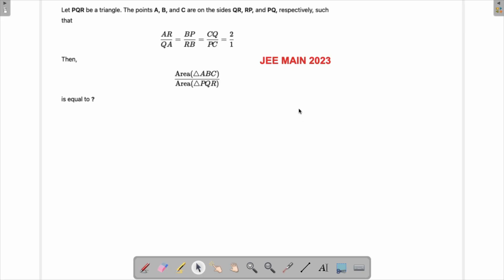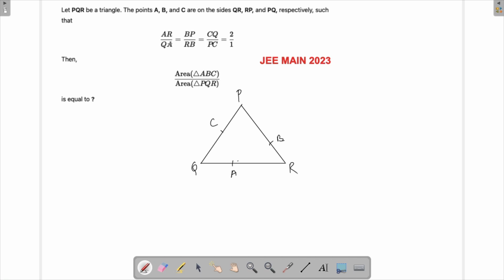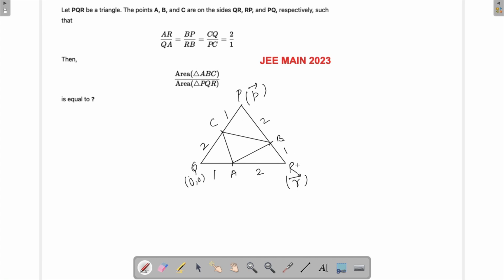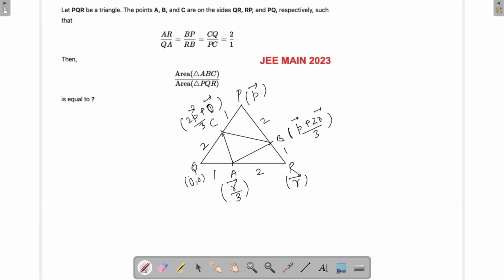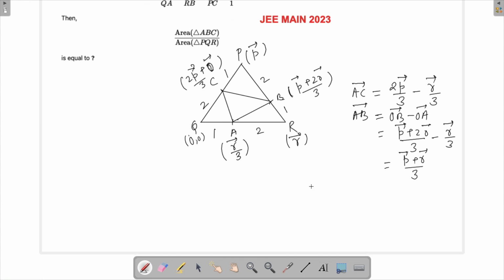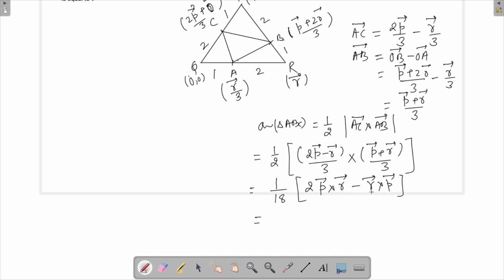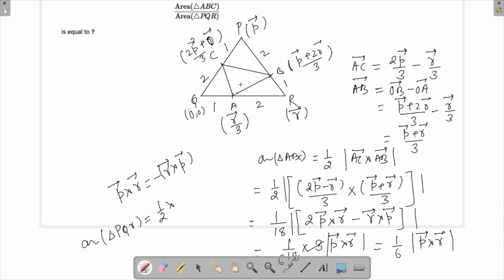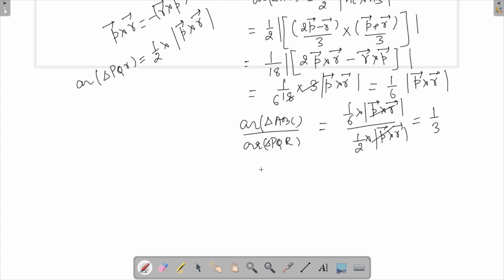Let PQR be a triangle.The point A, B and C are on the sides QR, RP & PQ | Vector| JEE Main PYQ 2023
Let PQR be a triangle. The point A, B and C are on the sides QR, RP and PQ respectively such that QA/AR = RB/BP = PC/CQ = 1/2 . Then Area ( △ PQR )/Area ( △ABC) is equal to ?

Solving Triangle Area Ratio Problem Using Vectors: A Comprehensive Guide
In this post, we tackle a challenging geometry problem involving triangle PQR and points A, B, C on its sides such that QA/AR = RB/BP = PC/CQ = 1/2. We aim to find the ratio of the area of triangle PQR to the area of the triangle ABC. This problem is an excellent example of applying geometric principles and ratios to solve complex problems. Follow along as we explore the solution step-by-step, providing clear explanations and insights.